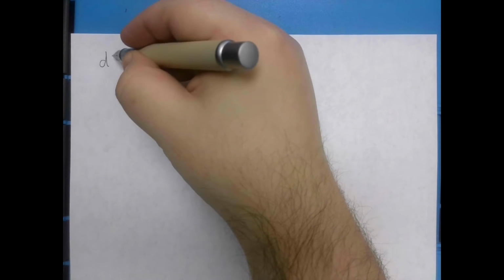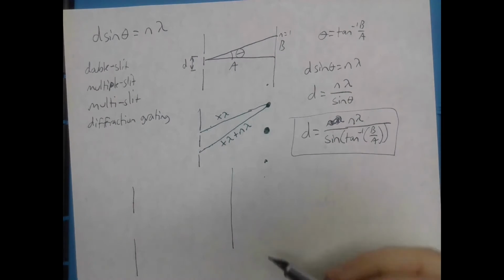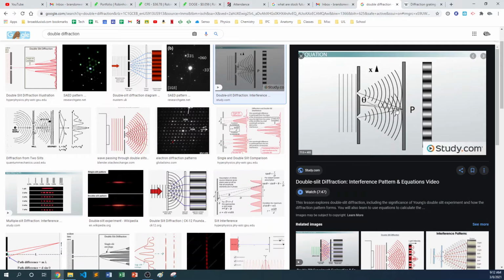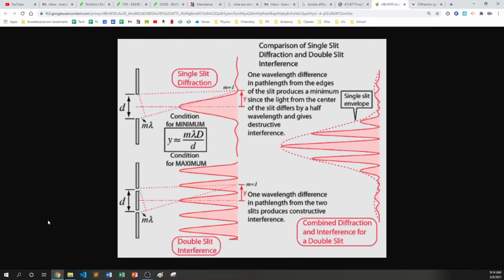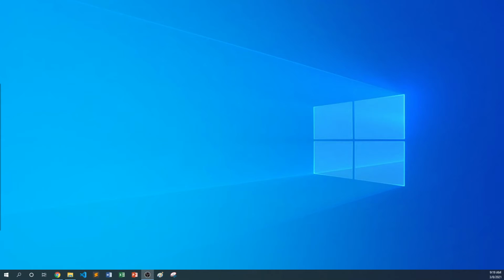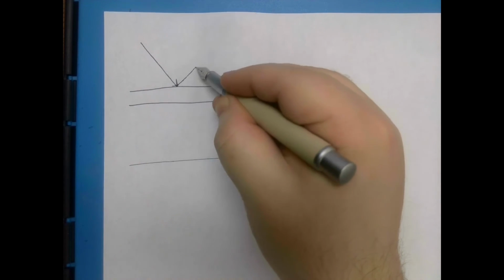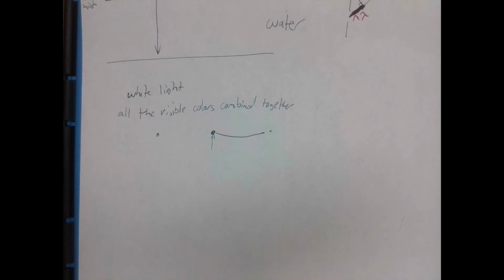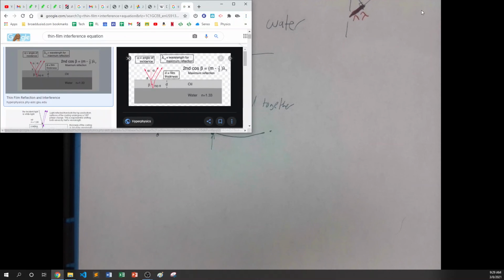[2021/03/08] (09:04:19) 02-PHYSICS: Diffraction